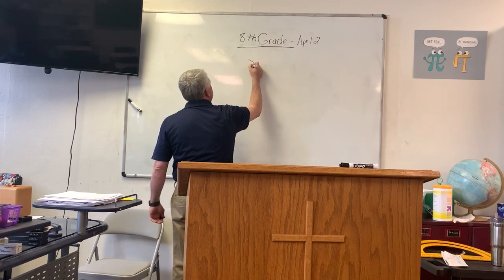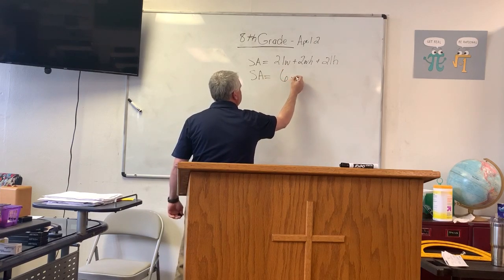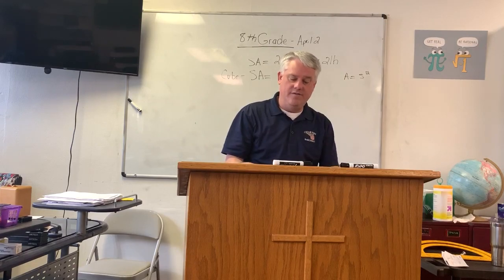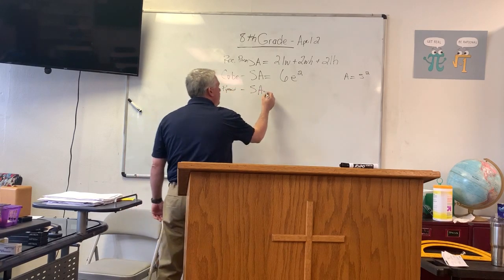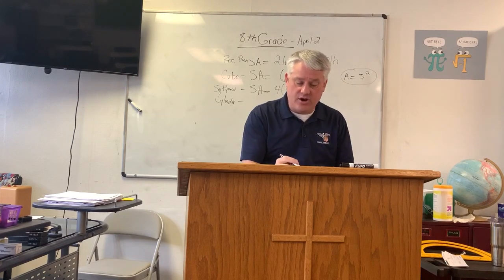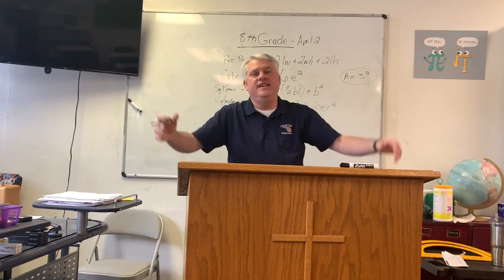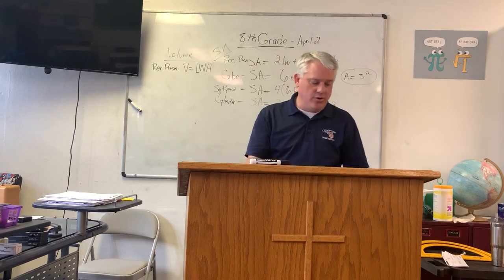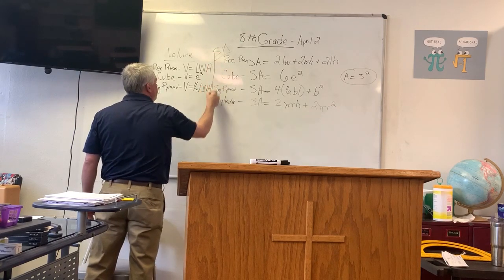8th Grade- Math- Unit 1